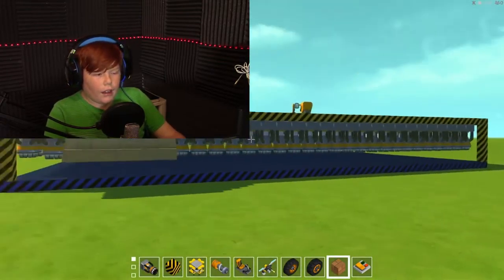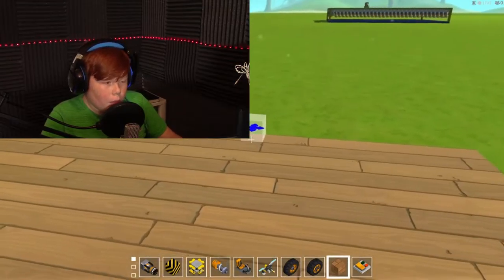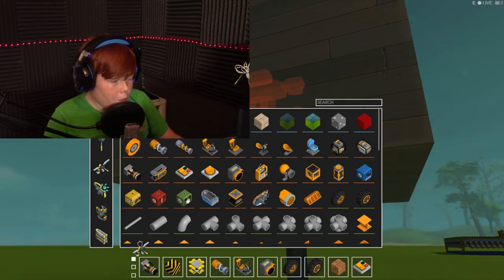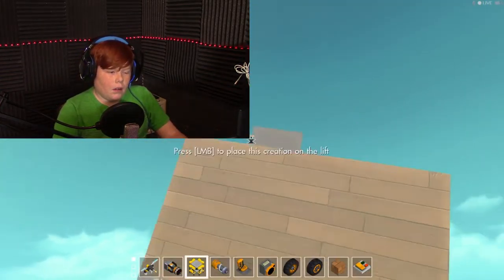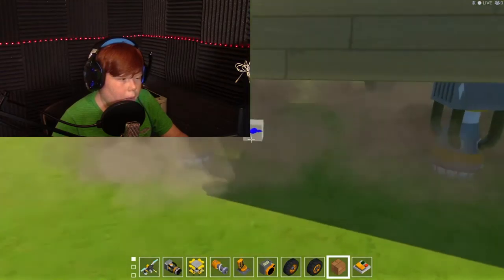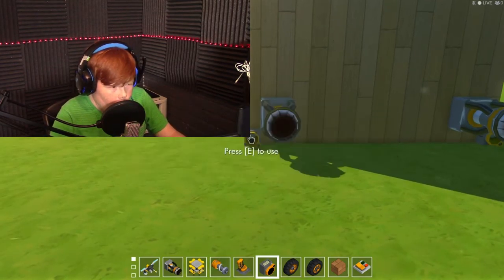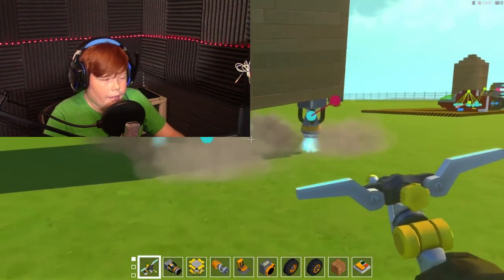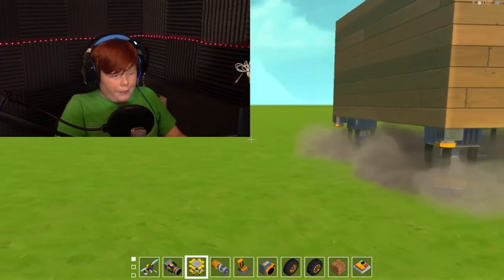I tried to make a floating house instant regret | Scrap Mechanic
A let's play on Scrap Mechanic.